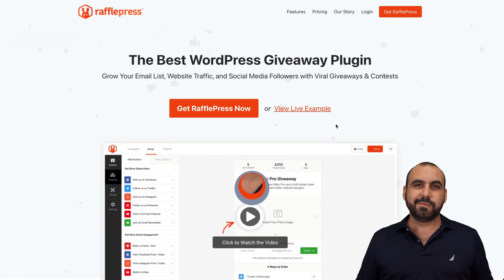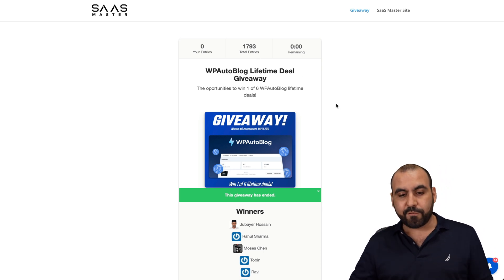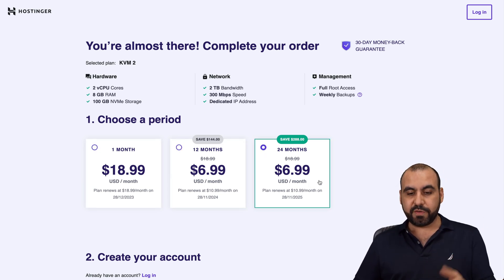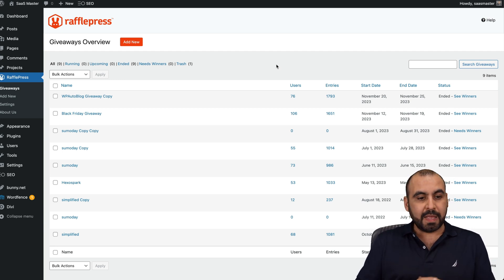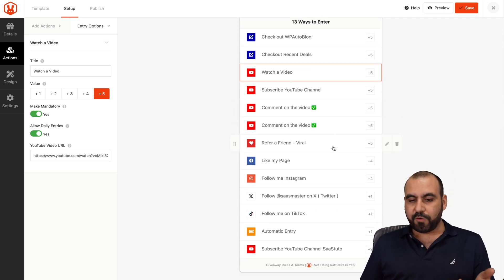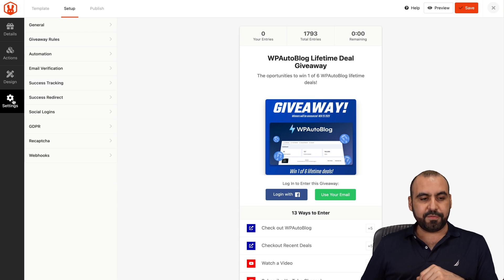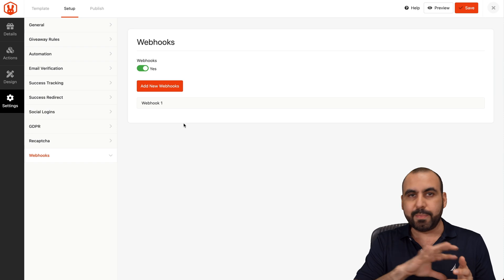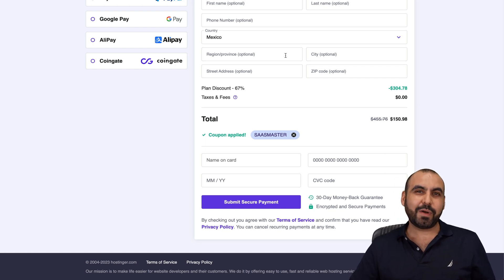Mastering WordPress Giveaways: The RafflePress Revolution!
In this video, we delve into RafflePress, a powerful WordPress giveaway plugin designed to boost your lead generation and social media presence. Discover its capabilities, setup process, and unique features, and find out how it can transform your digital marketing efforts.

🔧 Setting Up RafflePress
Learn how to install and configure RafflePress on a dedicated WordPress subdomain for optimal performance and effectiveness.

⚙️ Exploring RafflePress Features and Customization
Uncover the extensive customization options available in RafflePress. From action-based tasks for audience engagement to social media growth strategies, discover how this plugin can cater to your specific needs without limitations.

🤔 Enhancing User Interaction and Engagement
Understand the innovative ways RafflePress incentivizes user actions, significantly increasing their chances of winning through active engagement and participation.

🎨 Design, Automation, and Integration
Get insights into the design flexibility of RafflePress and its automation features, including webhooks for seamless integration with email marketing systems or CRMs.

🌟 Final Thoughts on RafflePress
Concluding our review, we focus on the expansive features of RafflePress and discuss the minor limitation regarding action verification.

Enhance your website's engagement and growth potential with RafflePress!